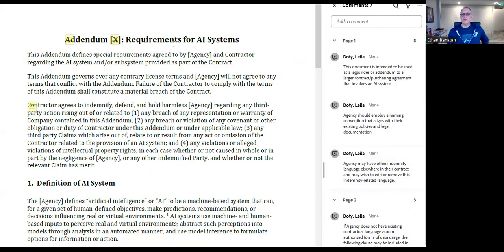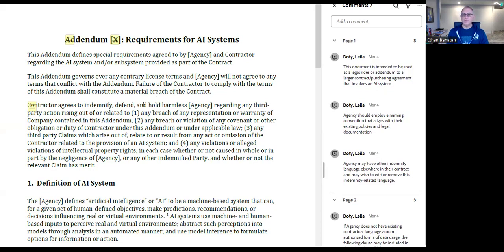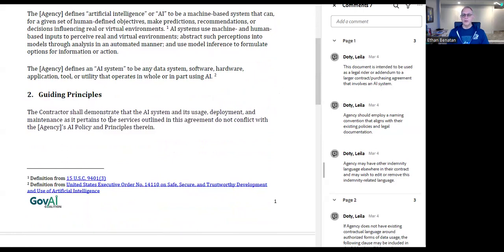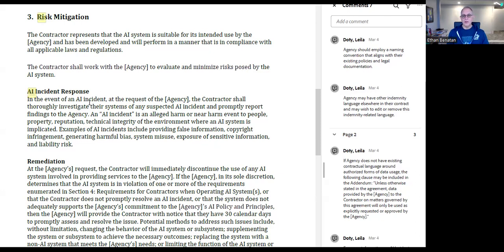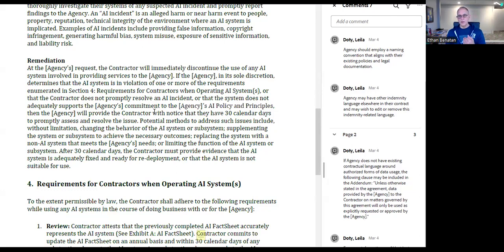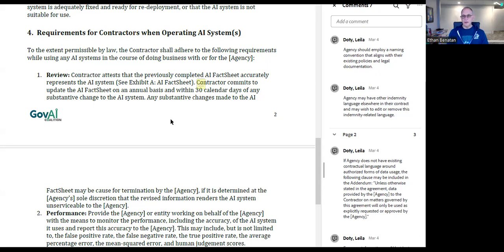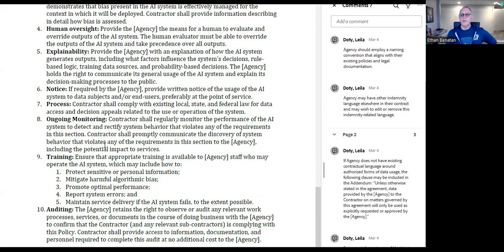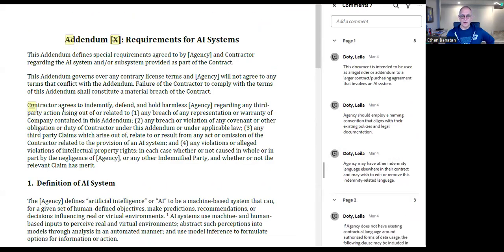Requirements for AI Systems walkthrough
Walkthrough of the Requirements for AI Systems, a boilerplate legal addnedum to put in contracts for purchases that have a substantial AI component.

You can find all GovAI materials at sanjoseca.gov/govai